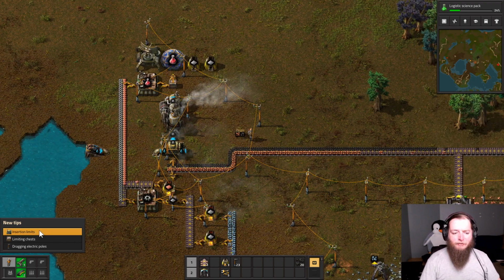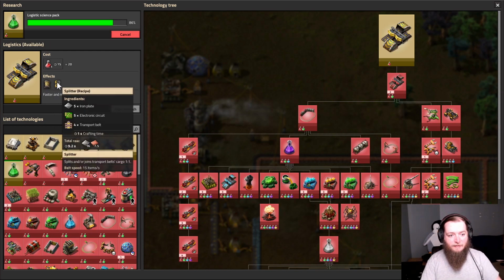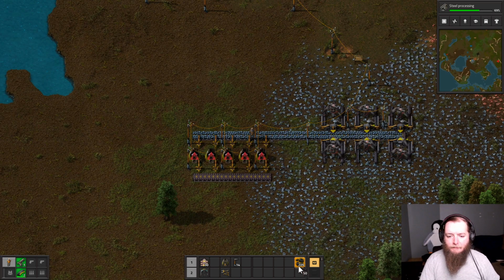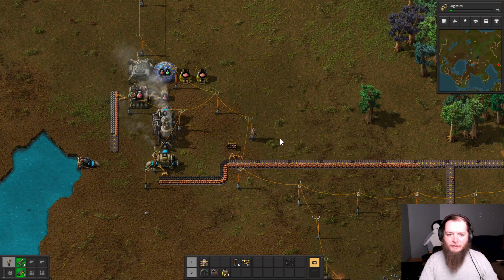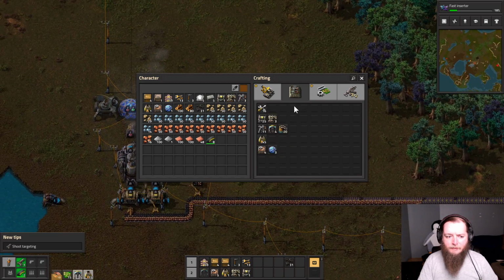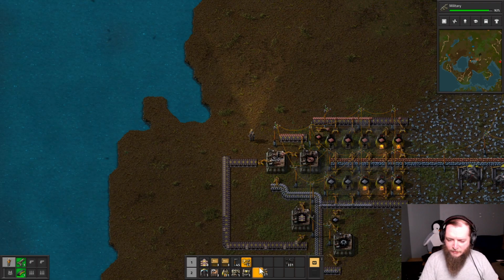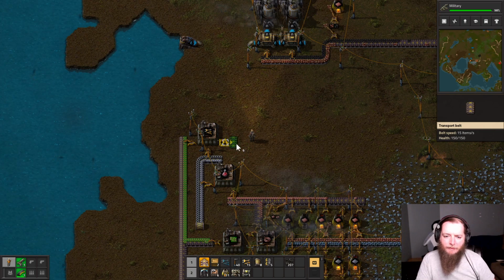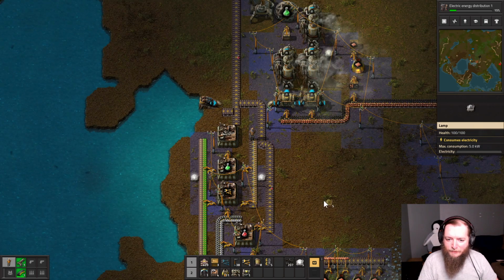Making My First Factory - Factorio 1.1.5 Blind First Playthrough Ep 2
Part 2 of my first time playing Factorio! Setting up a big production line to manufacture transport and assemble multiple valuable resources